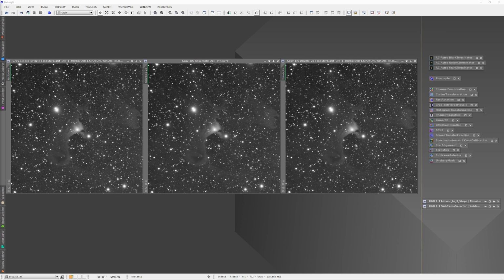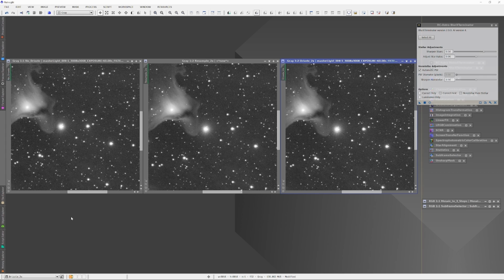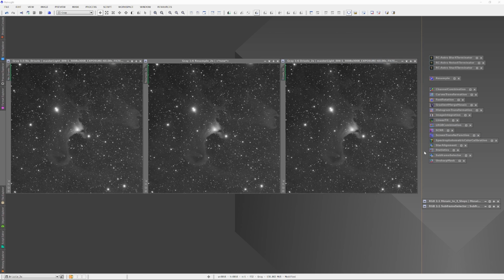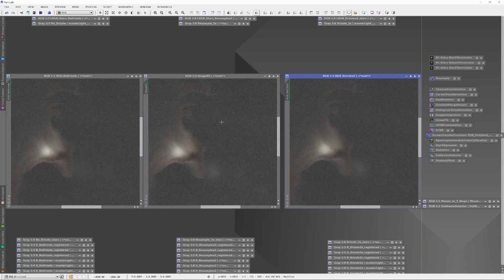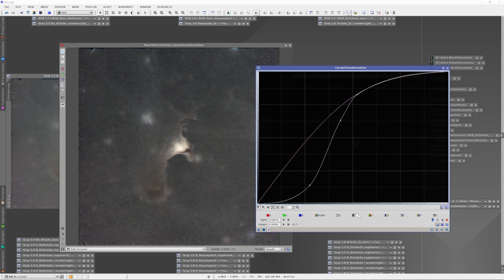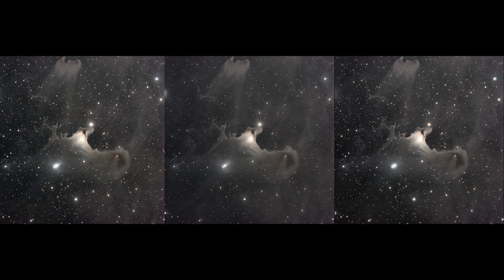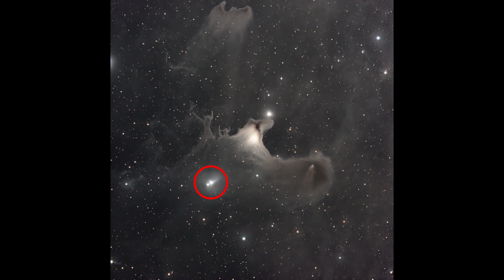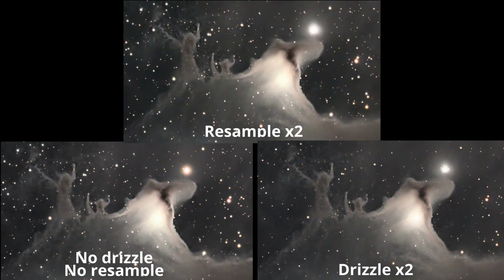Upsampling vs Drizzling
If you're developing information from a telescope and camera that were perfectly sampled for the seeing conditions, wouldn't it be better to upsample than drizzle?  I was recently posed this question by a viewer, and it's a good question.  In this video, we'll process a tough DSO, the Ghost Nebula, with well sampled information and see whether upsampling or drizzling produces a better result.

To see the final image of the Ghost Nebula, visit the Sky Story Astrobin gallery